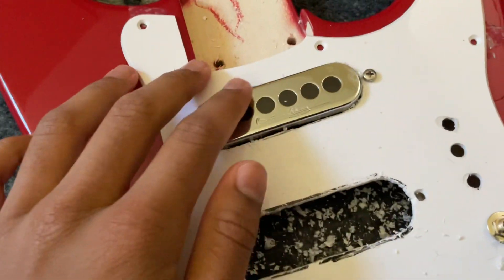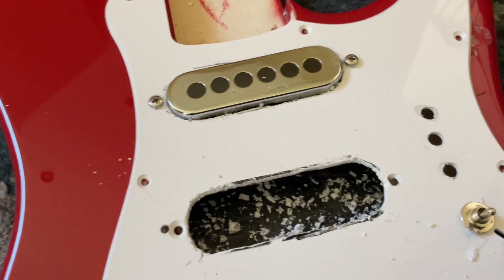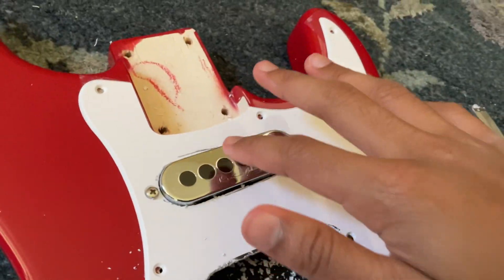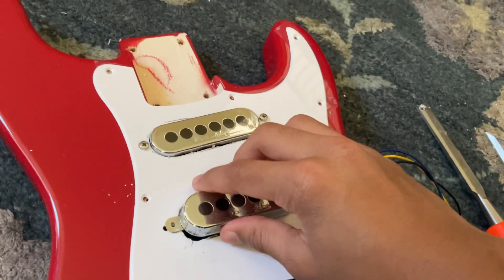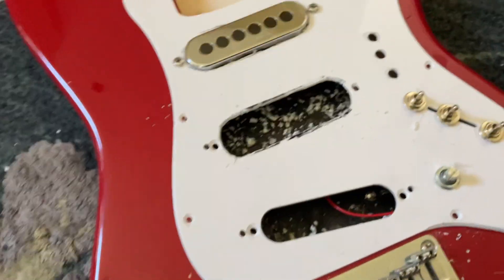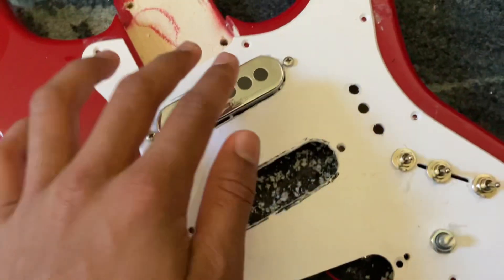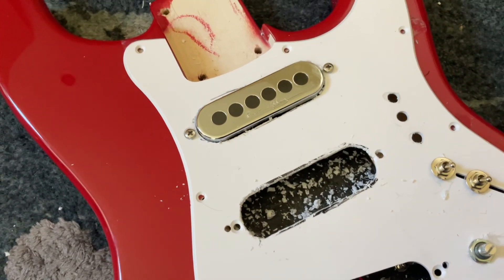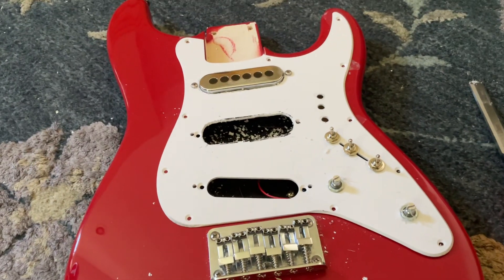Brian May Stratocaster Mod - Neck Pickup Installed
I took the phase switches out temporarily and chiseled out the hole the pickup goes through so the pickup fits
Quick question (respond in comments pls) my ground wire got ripped out, so how would i put that back on the pickup?